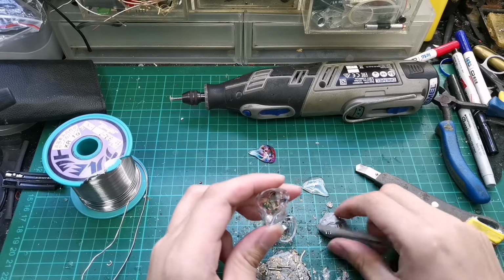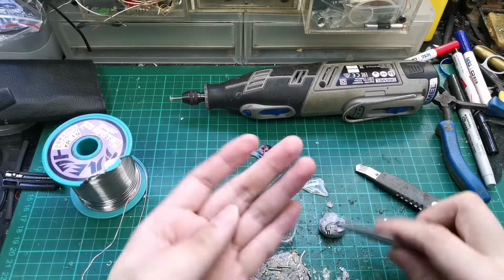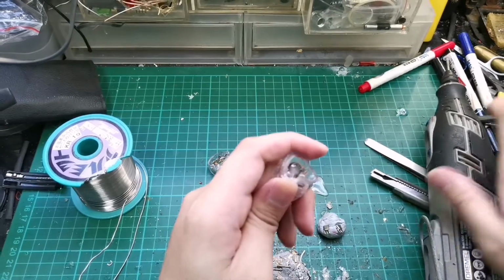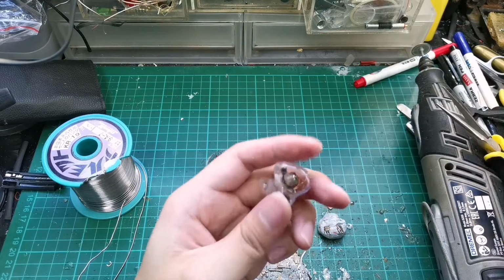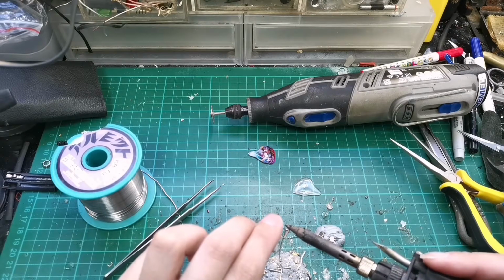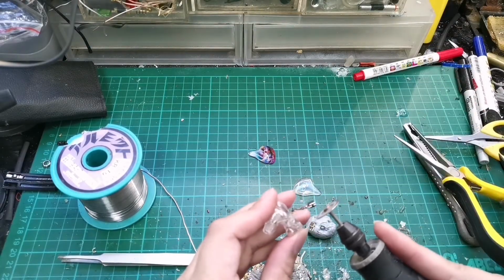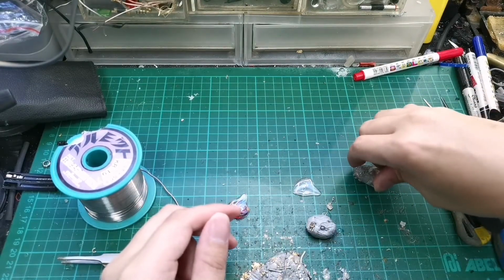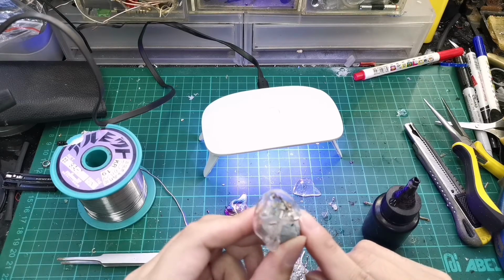CIEM Replace connector for CIEM Custom IEM Repair [NAKED Tutorial]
After going thru the opening / disassembly process and how to chose back a Custom IEM for repair, we are now going to show you in this video the process of replacing and repairing the earphone connector for Custom IEMs

*all links are our affliated links where we get a small percentage of commission should you decide to proceed with the purchase. This is one way we can continue to come out with more content and we thank you all for the support!

[NAKED audio Tutorial & Reveal]
We are a new channel from Singapore. sgaudiohive specializes in audio cables, earphone / headphone repairs and modifications and IEM building.